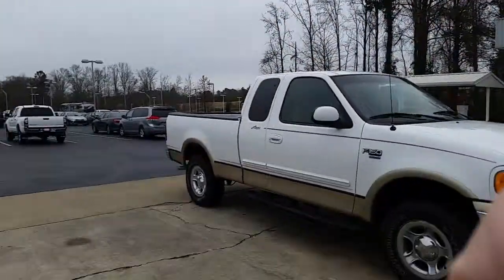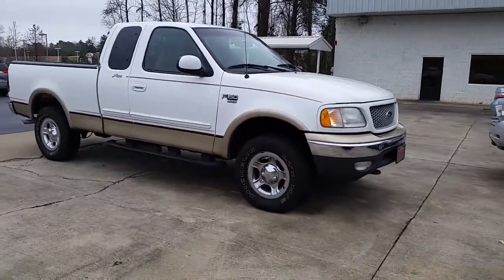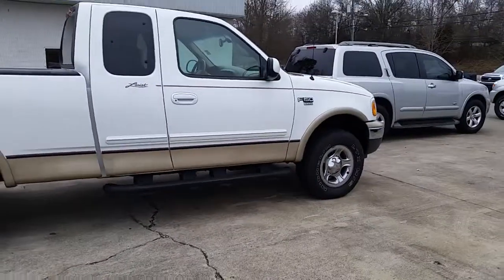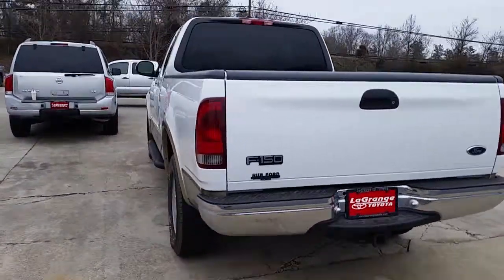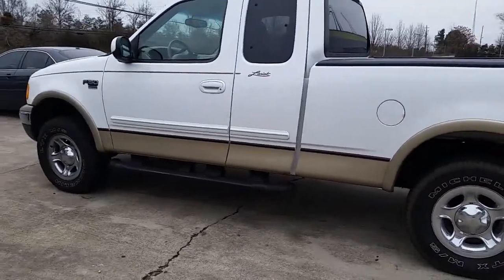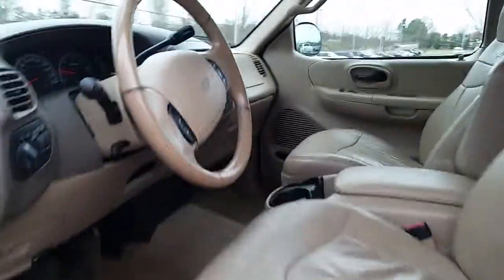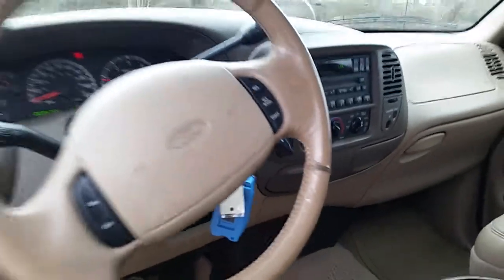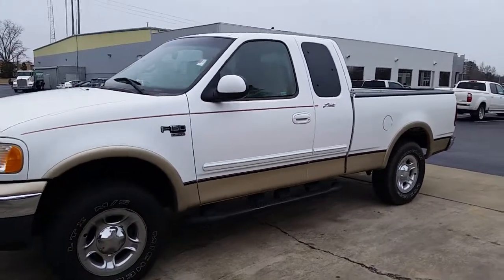1999 Ford F150 Supercab 4x4 FB Preview by Alan